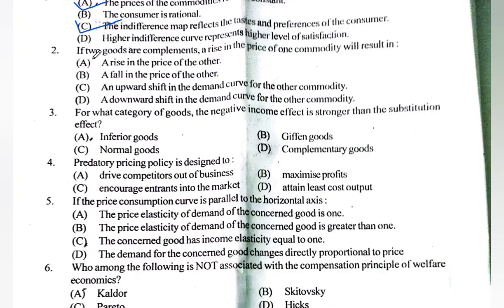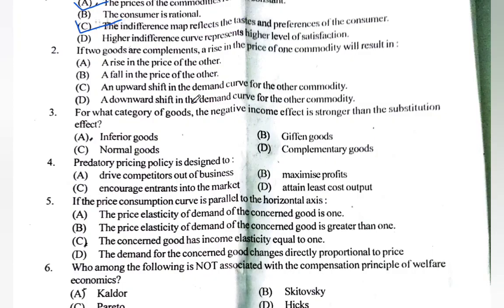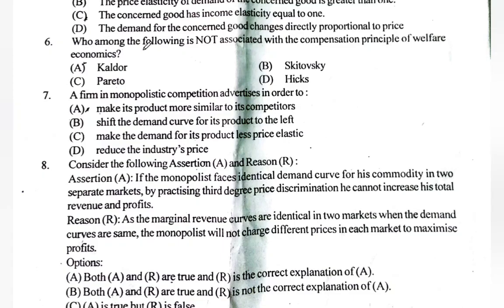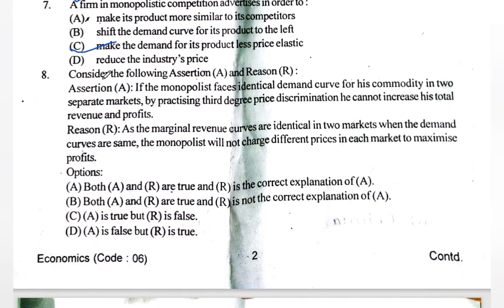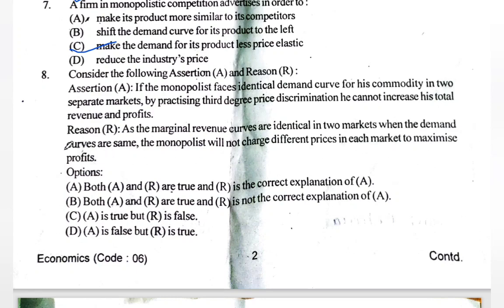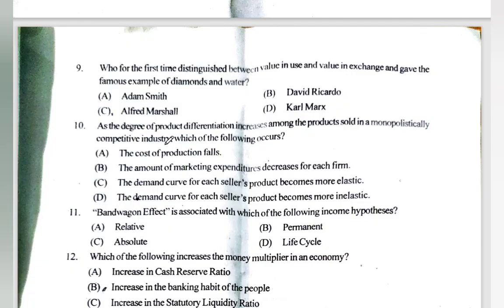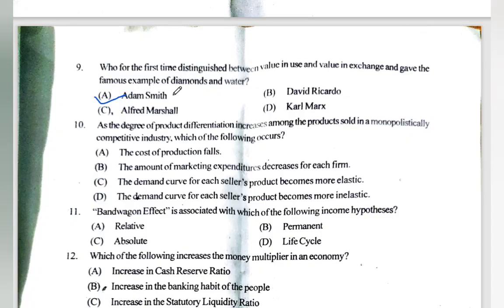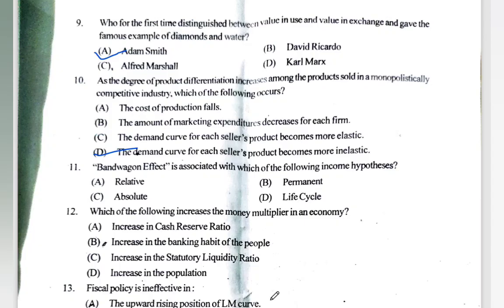SSB Economics 2023 Question Paper Part-1 (Q1-10)